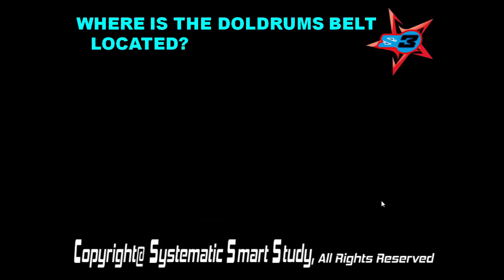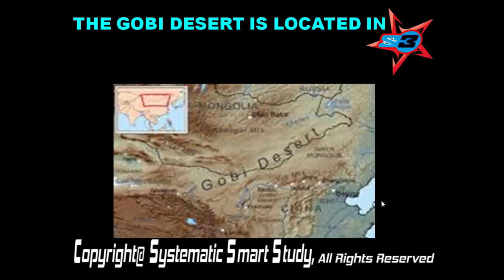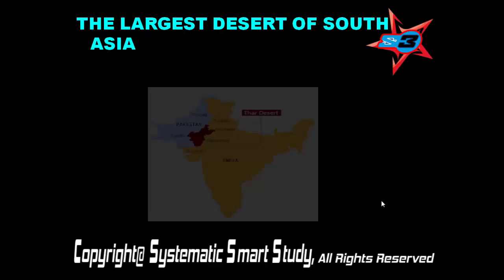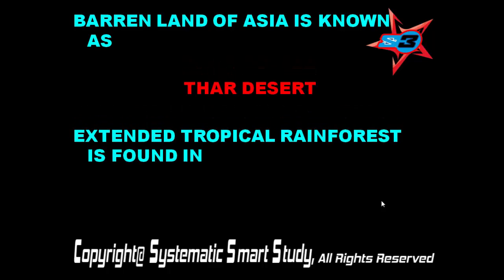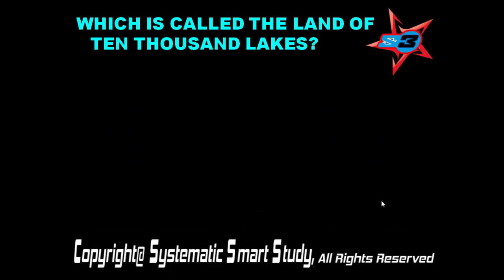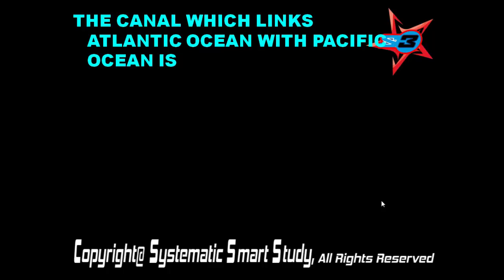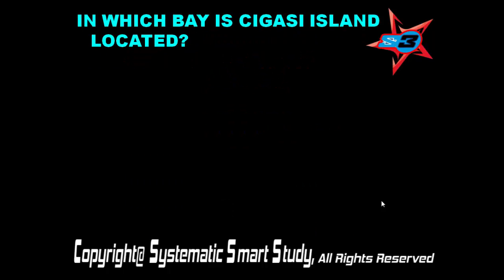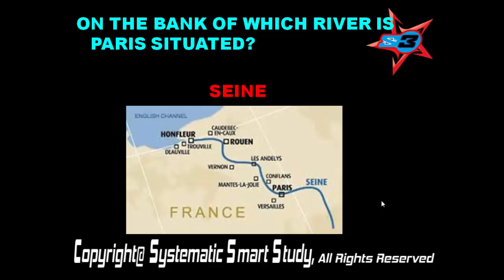|GEOGRAPHY||QUESTION||ANSWER| 3 |ENGLISH|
Geography Question Answer for Upcoming Exam